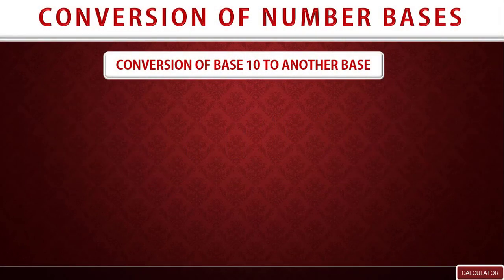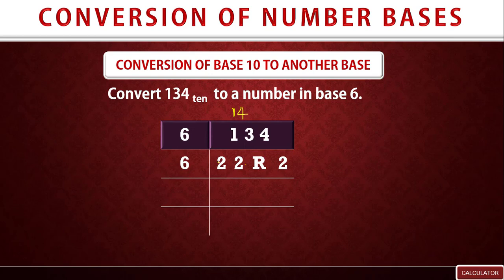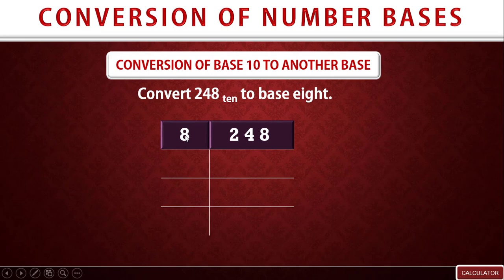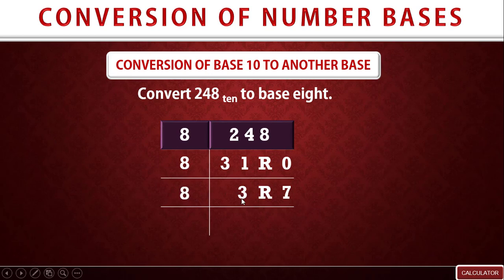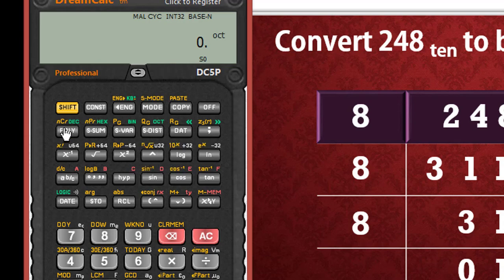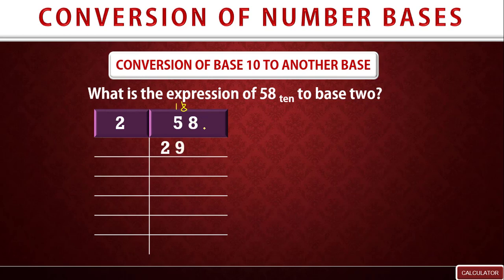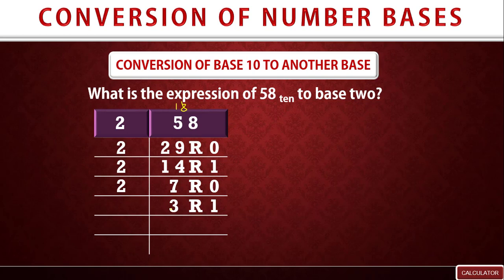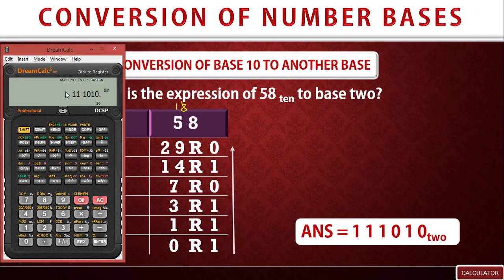Conversion from Base 10 to Other Bases | Detailed Explanation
In this video, we will teach you how to convert numbers from Base 10 to other bases. Converting numbers to different bases is an essential skill for computer scientists, programmers, and anyone interested in mathematics.

Our easy-to-follow tutorial will guide you through the process of converting numbers from Base 10 to other bases, such as Base 2 (binary), Base 8 (octal), and Base 16 (hexadecimal). We have included step-by-step examples to make the learning process easy and enjoyable.

So, whether you are a student, professional, or just interested in learning something new, this video on conversion from Base 10 to other bases is for you!